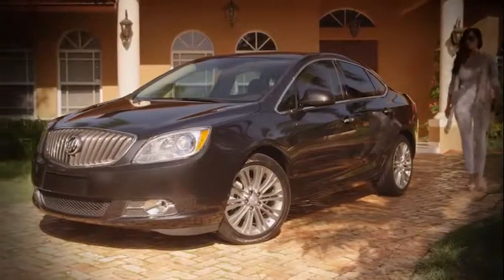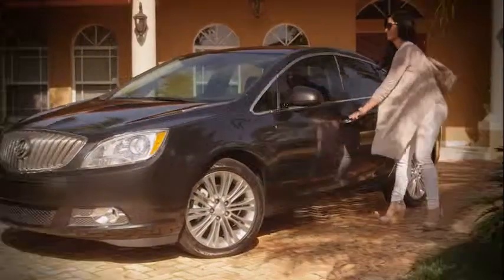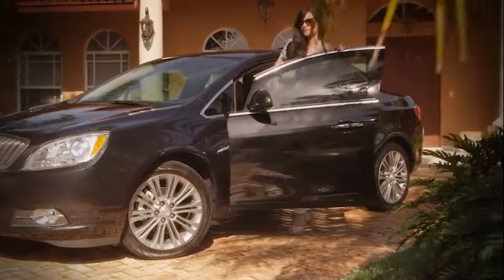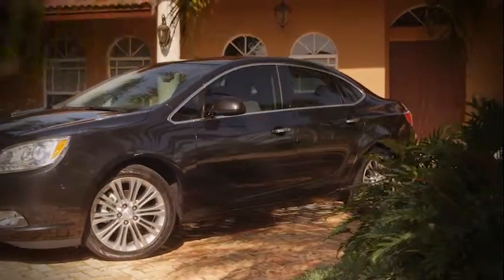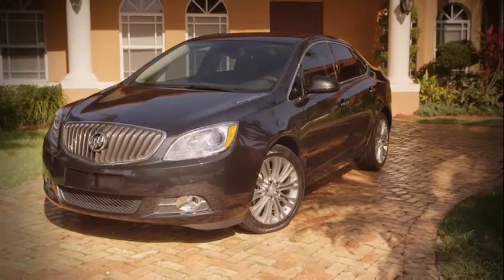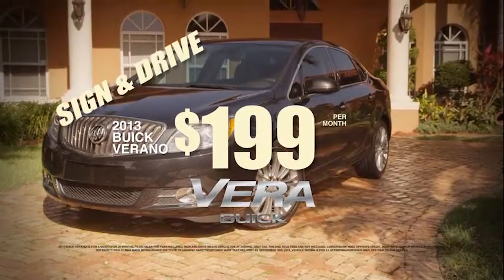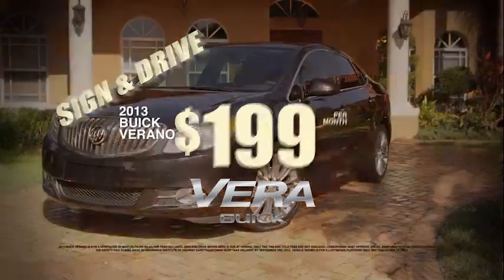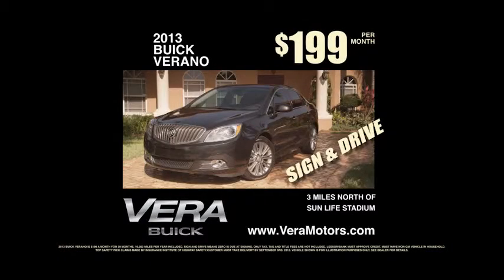Need a Little Bit of Buick in Your Life?